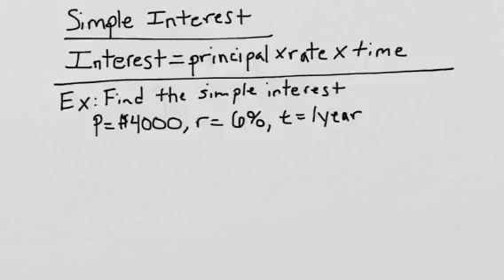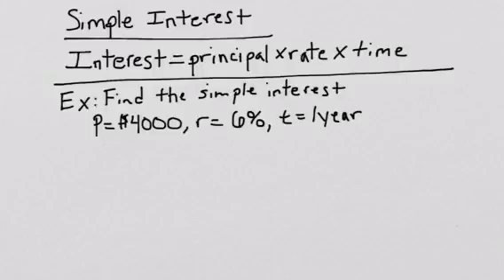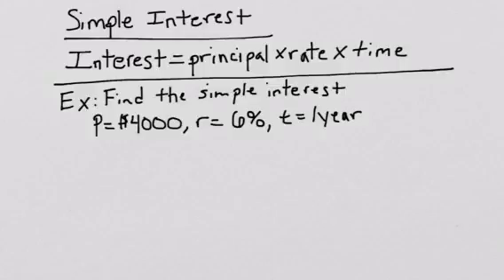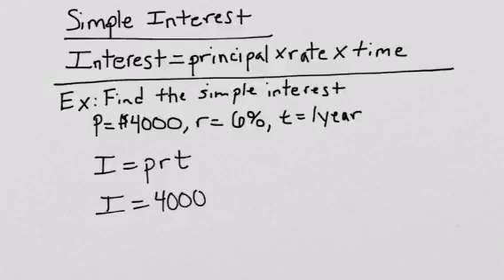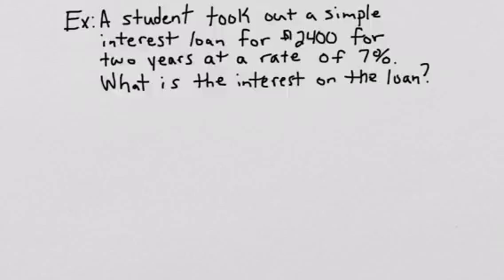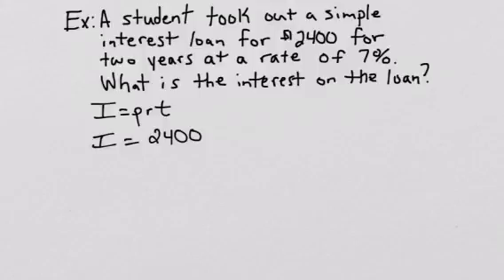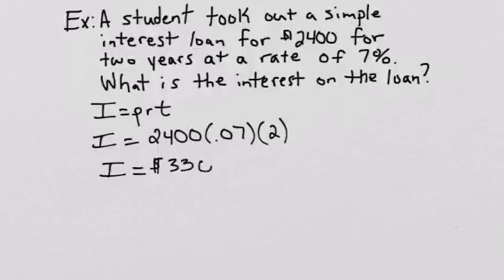Calculating Simple Interest